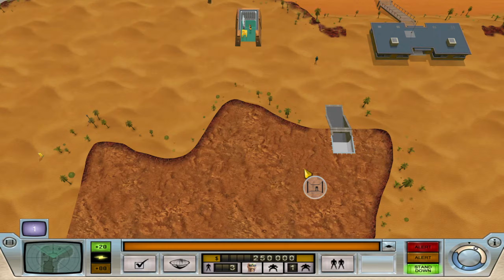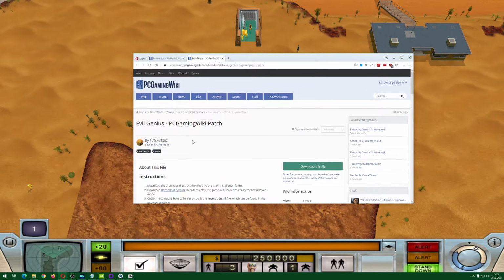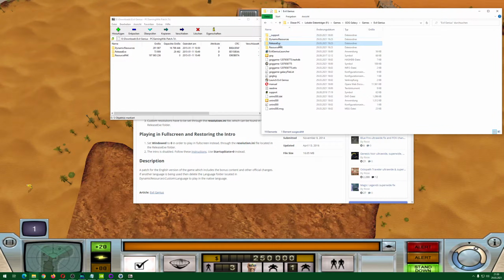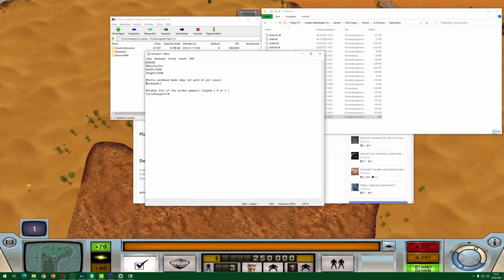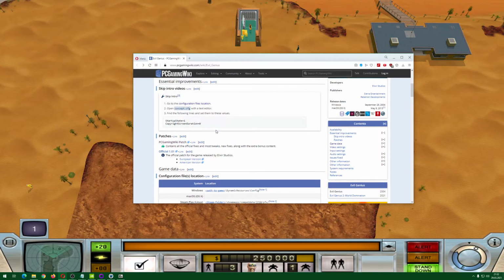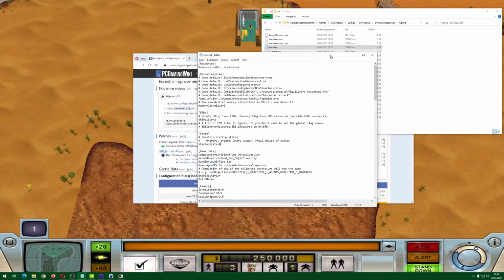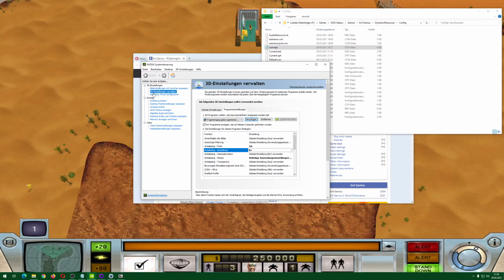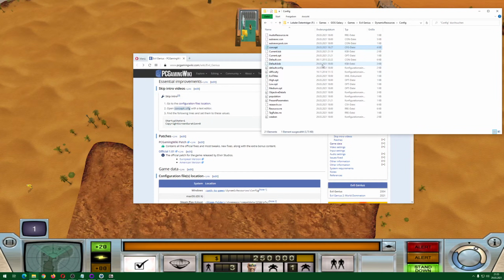Evil Genius Looks even better now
install the unofficial patch from pcgamingwiki
change the resolution and start with borderless gaming
for the finish override anti aliasing in nvidia control panel
and don't forget to change zoom keys

00:00 Welcome Back
00:25 Looks Good
00:50 Step Number One
01:25 Unofficial Patch
02:20 Custom Resolution
02:55 Windowed Borderless
04:00 Intro Video
04:25 Anti Aliasing Fix
05:40 Looks so good
06:30 Better Zoom
07:05 Like and Subscribe

More information on Evil Genius
Developer: Elixir Studios
Publisher: Vivendi Universal Games